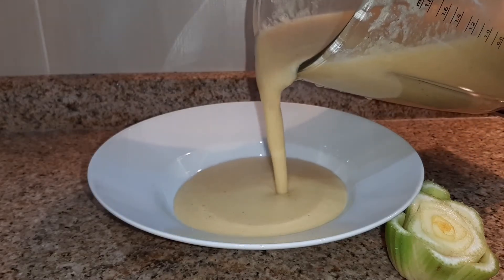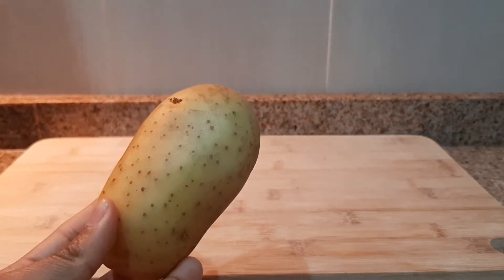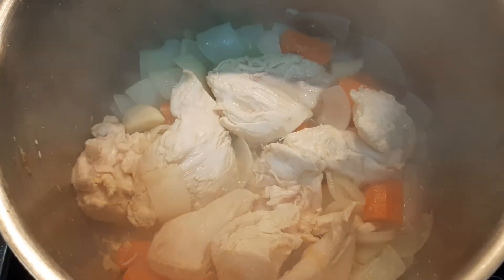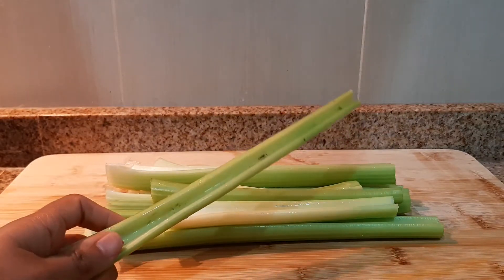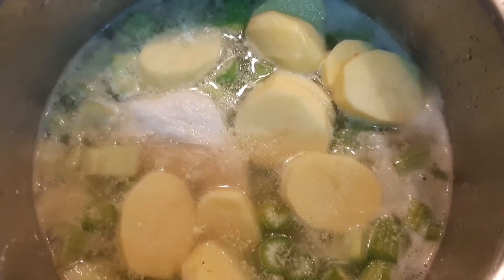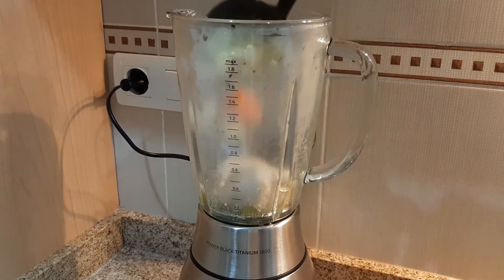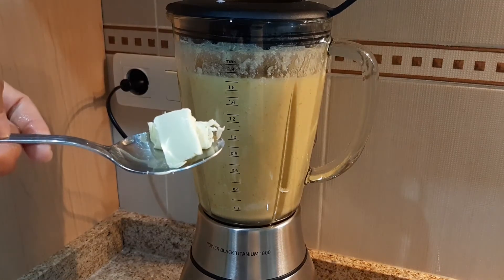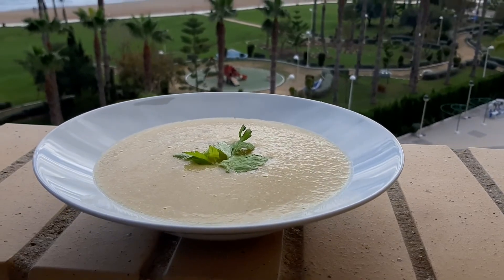Creamy celery soup recipe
Easy and tasty creamy celery soup recipe.

INGREDIENTS:

1 small onion
1 small potato
1 small carrot
2 cloves of garlic
500 grams of Celery
300 grams of chicken (optional)
1 - 1/2 liter of water or chicken / vegetable broth
100 ml milk